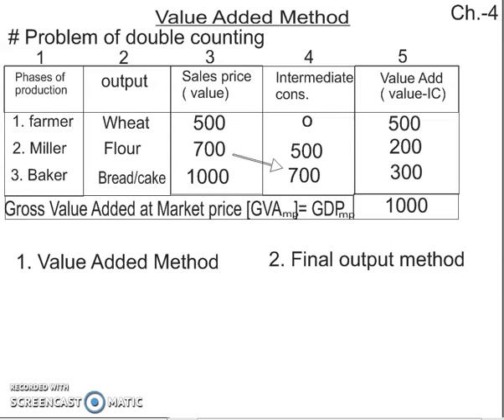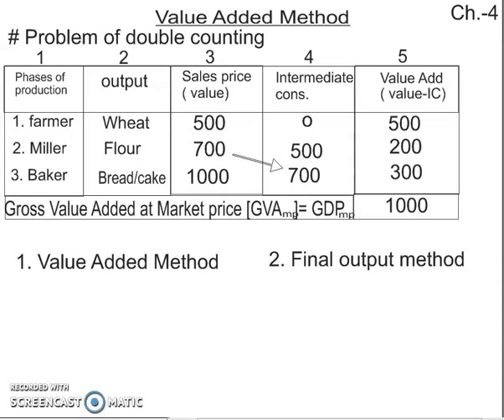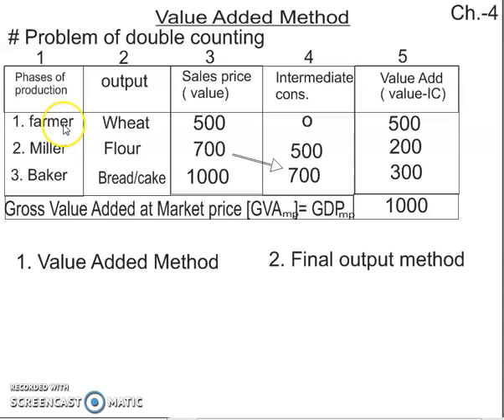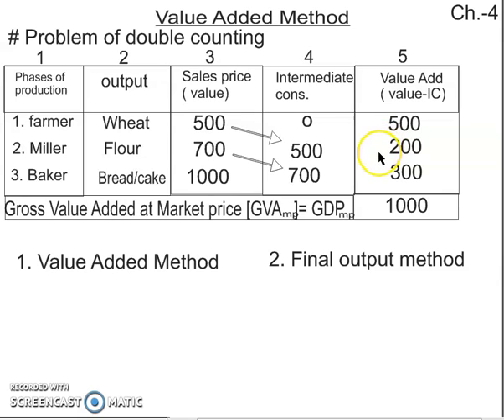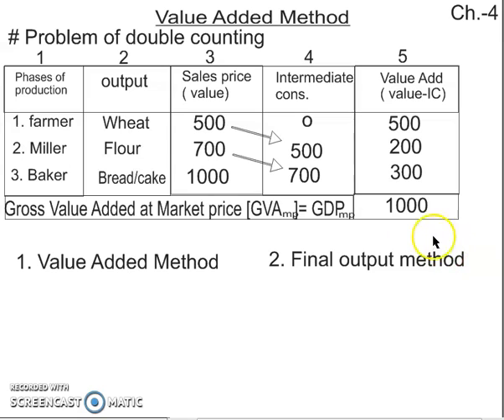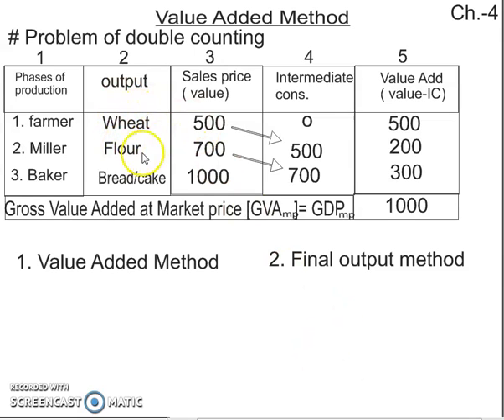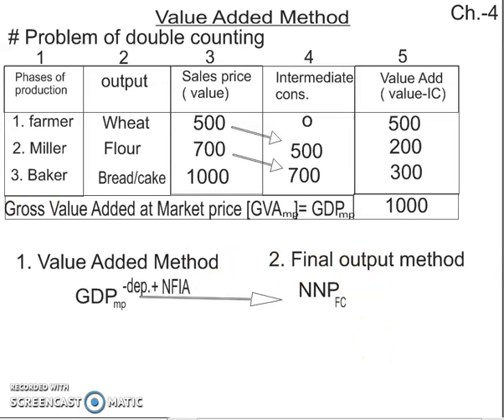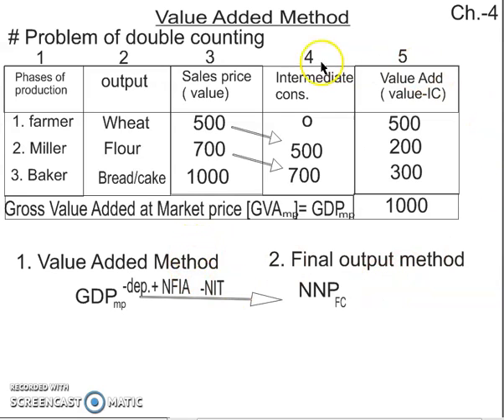National income ( prob of double counting) video 21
Problem of double counting